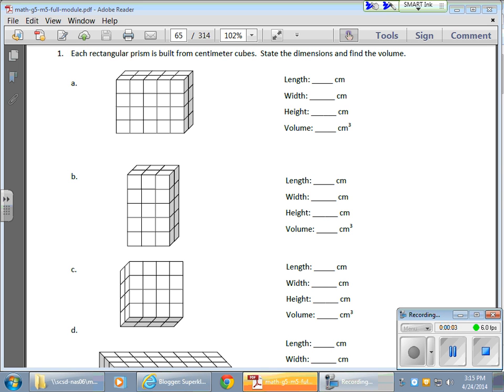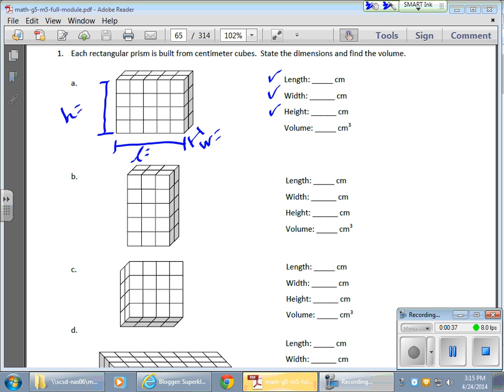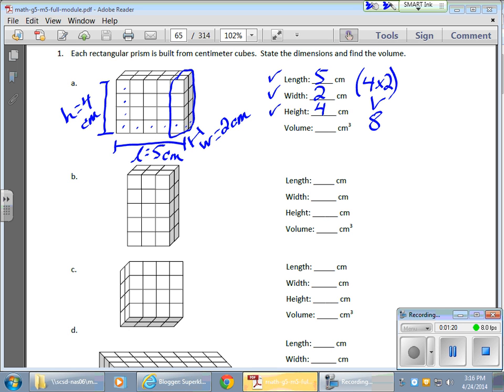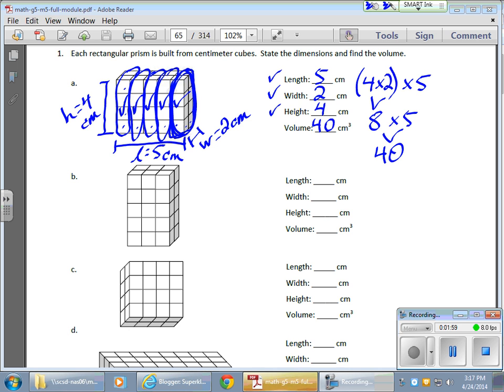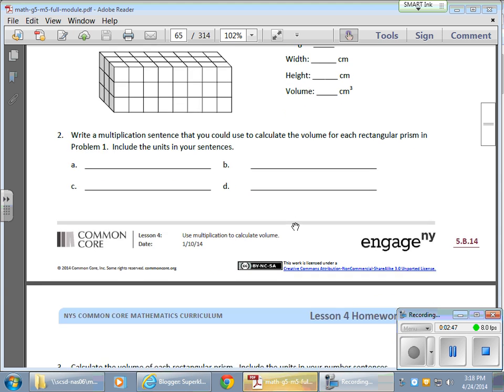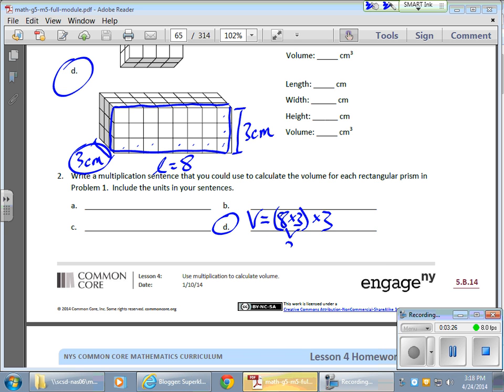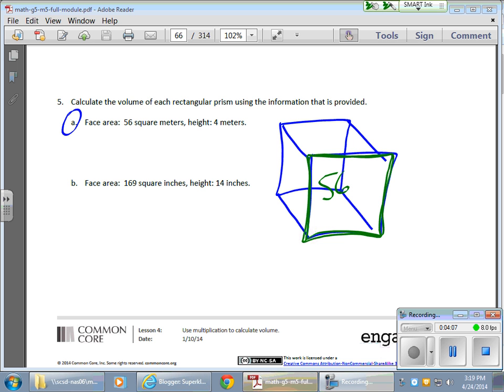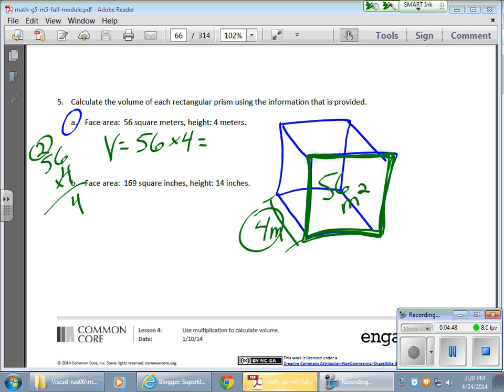April 24 Module 5 Lesson 4 Calculating Volume Using Multiplication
This video shows how to calculate the volume of rectangular prisms using multiplication.  Diagrams of solids and charts are used to concretely prove the solutions.